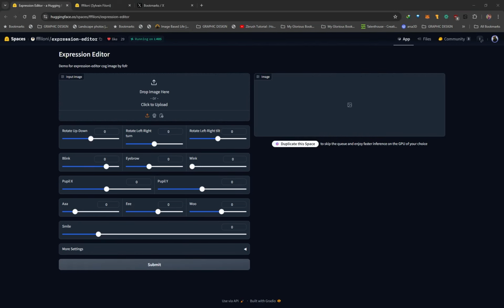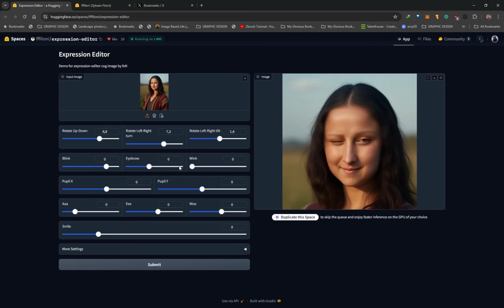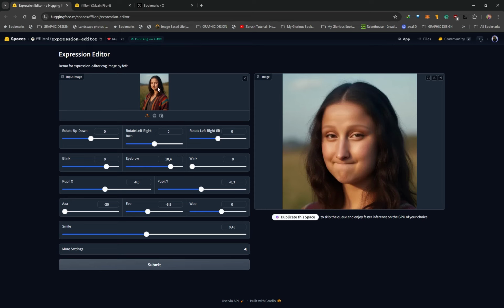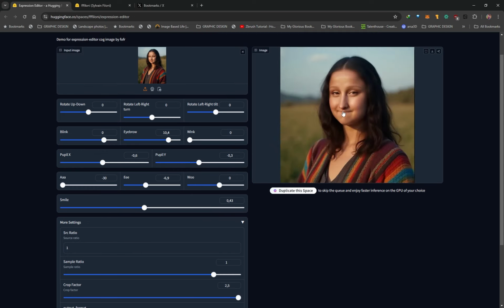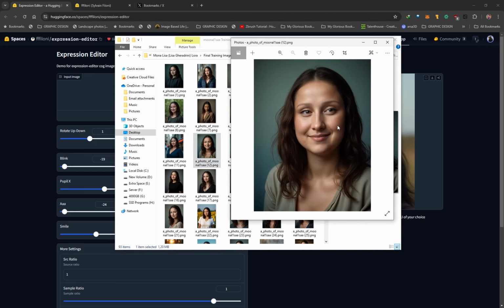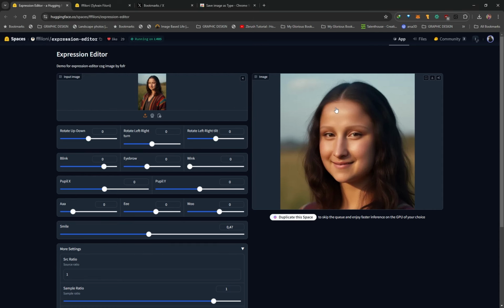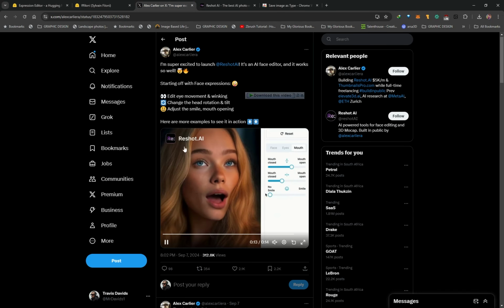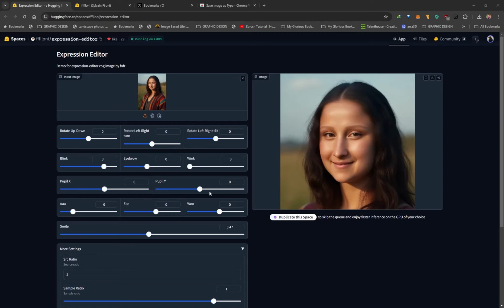Easily Change Facial Expressions On Images - FREE And Easy To Use!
JUST A HEADS UP! - This method is outdated now, instead, use Google's nano banana, watch my video and see how it's done here at 13:59 minute mark

You can easily change the expression of an image. Find out how to do it in this tutorial.

If you want to use my free Mona Lisa Lora for FLUX it's available on Civitai

Major props to fffiloni and fofrAI for setting this up.

0:00 Intro
0:12 Using Expressions Editor On Huggingface
3:43 Some Preset Expressions That You Can Use
4:29 Export, Resolution And Alternative For Downloading In PNG Format
5:38 OPTIONAL - You Can Use Reshot AI To Change Expressions But It's Paid
6:11 OPTIONAL - Learn How To Use Advanced Live Portrait In Comfy UI
6:59 Outro

P.S - From testing it seems to not work with animals, only humans.